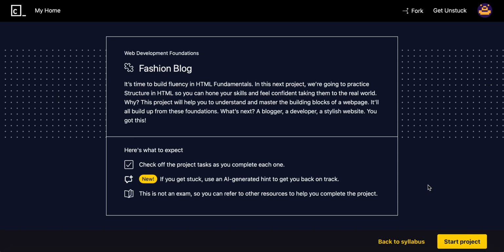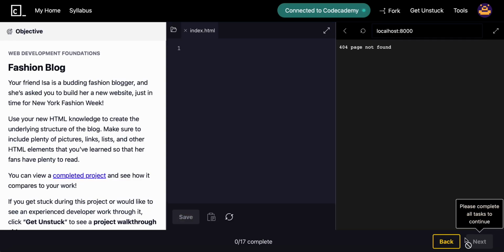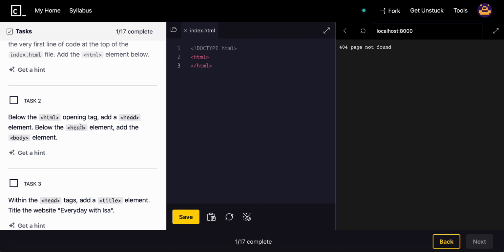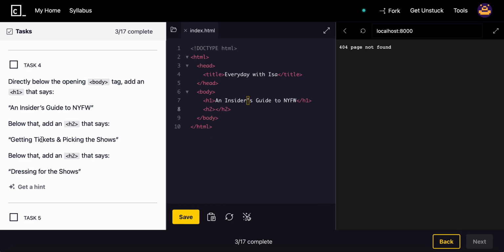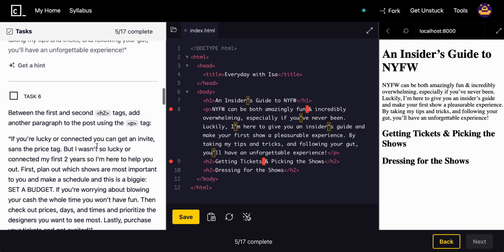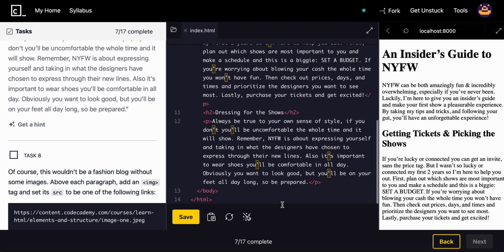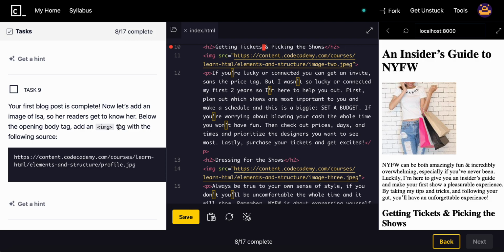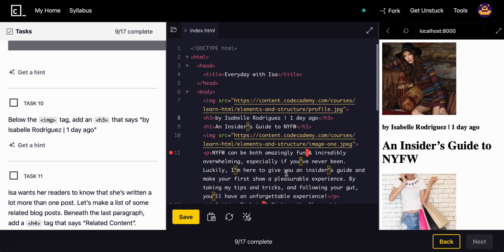Fashion Blog Project Part 1 | Episode 44 | Codecademy Full-Stack Engineer Career Path